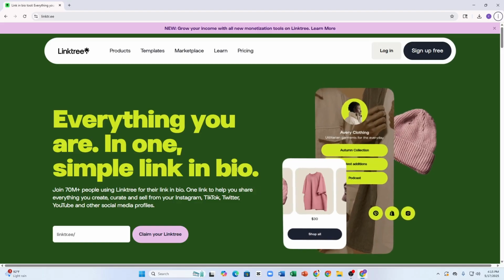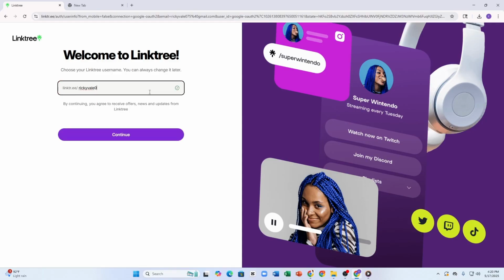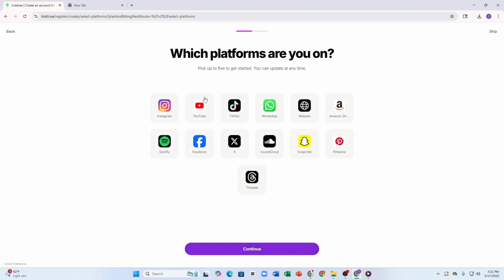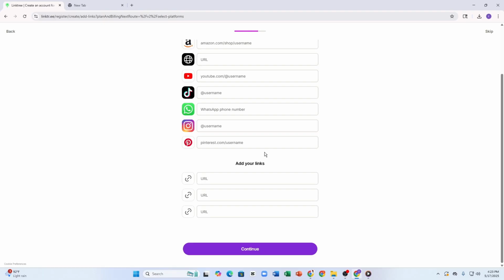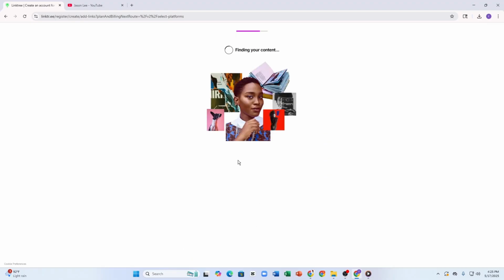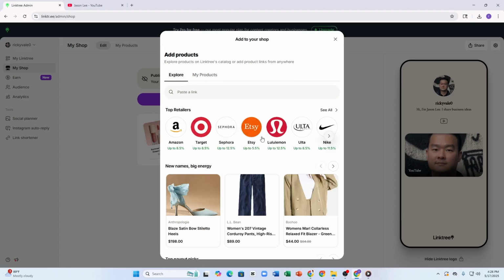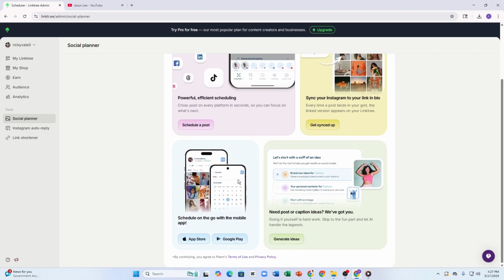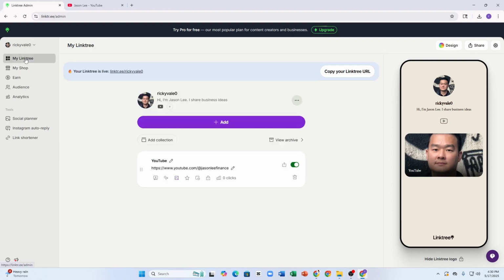How To use Linktee Shop - 2025 (step by step)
- In this video, you will learn How To Use Linktee Shop easily and effectively. Discover step-by-step guidance on navigating Linktee Shop’s features, managing your orders, and making secure payments. This tutorial also covers tips on Linktee Shop’s user interface and how to get the best deals. Linktee Shop is a popular online marketplace for various products, and this video helps you get started quickly.